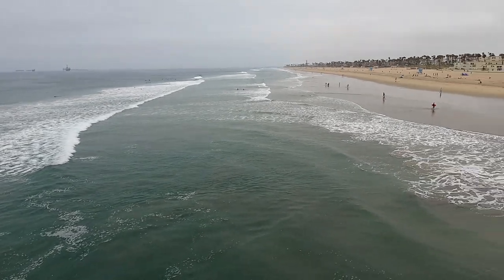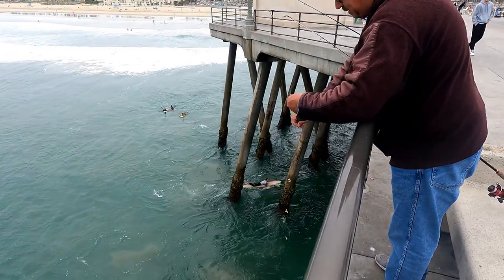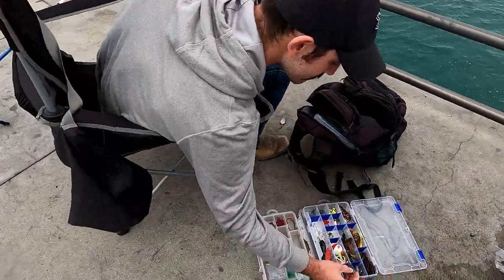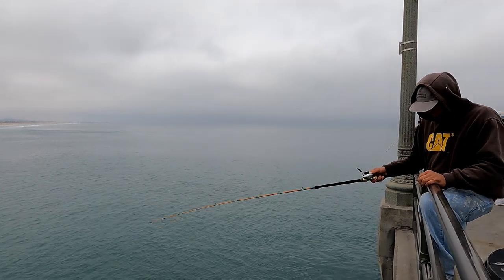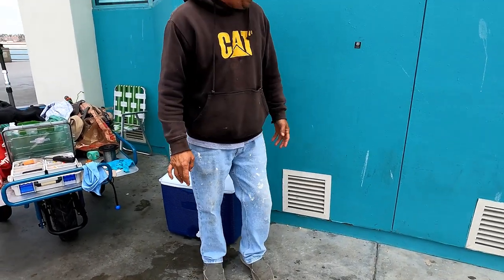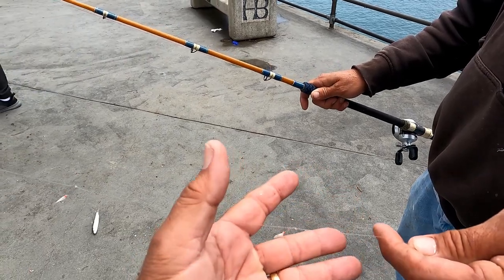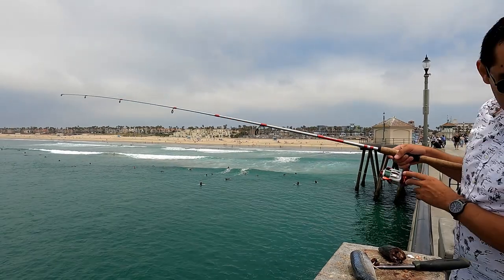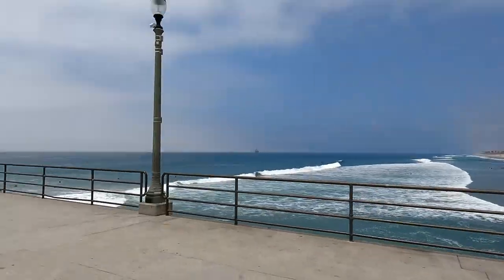How to Fish Southern California Piers Huntington Beach Pier Fishing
Cousin Jim explores the fishing off the Huntington Beach Pier  Surf City has some fabulous fishing right next to the surf competition sometime it is a battle for the fishermen to avoid the surfers.  Queenfish, Corvina, Halibut, and Thresher Shark are all commonly caught off this pier.